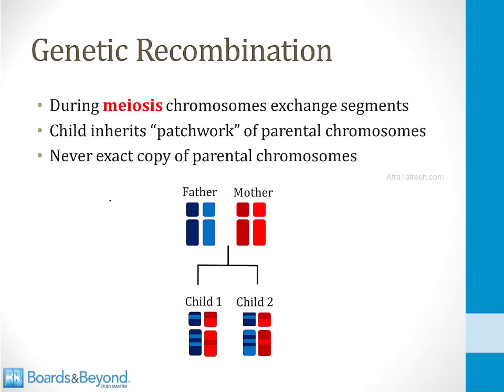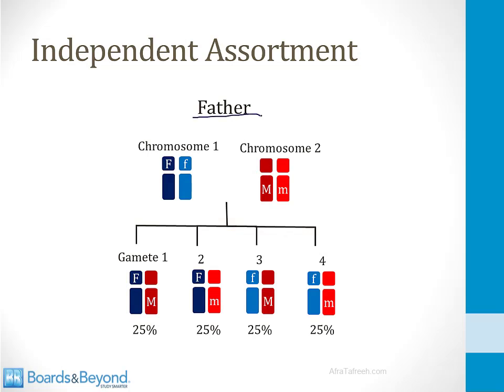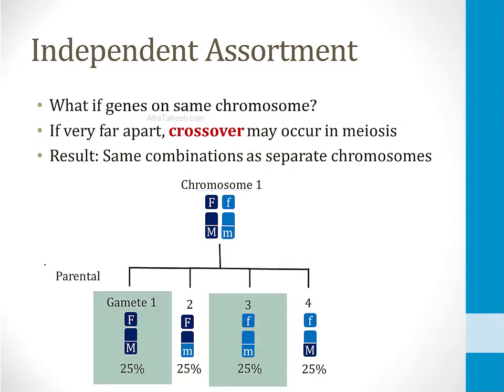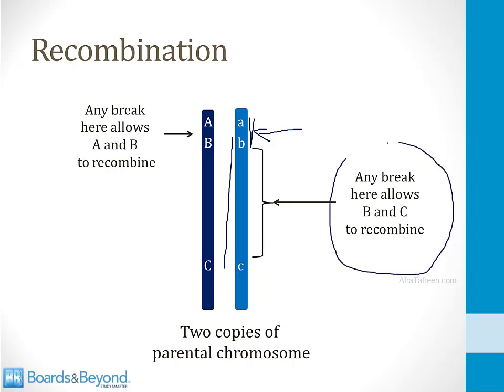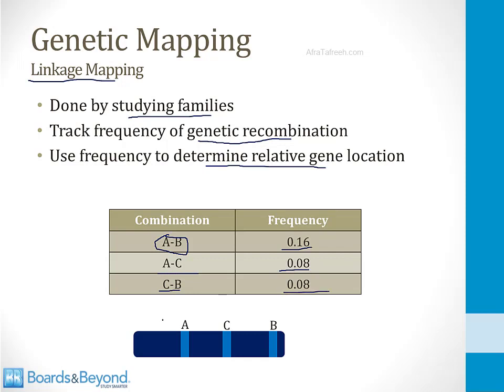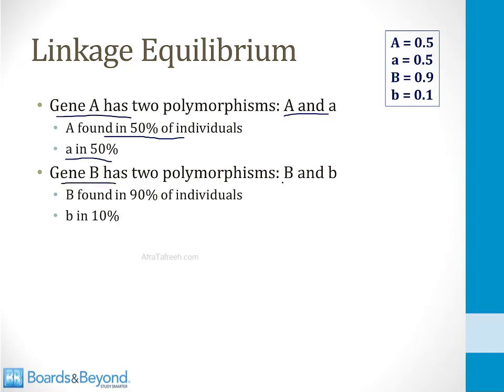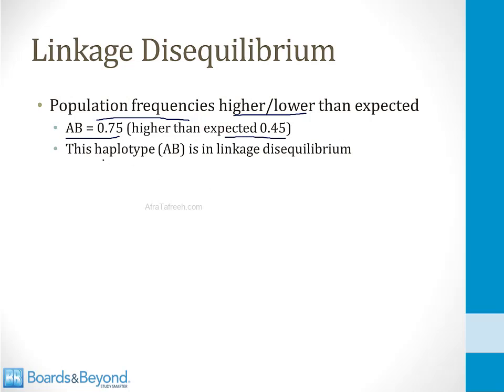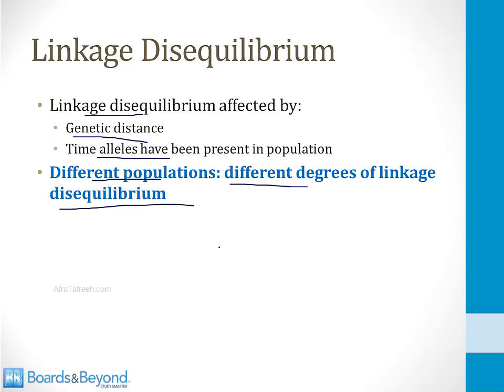Genetics 1 Genetic Concepts 2 Gene Mapping atf